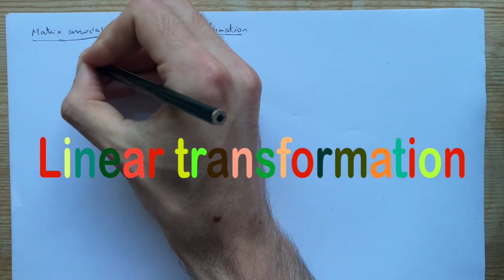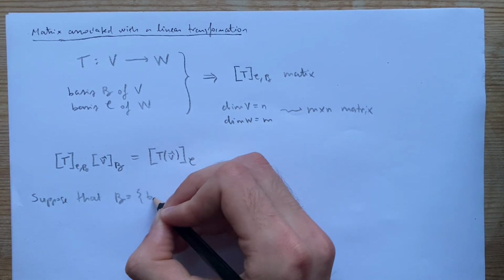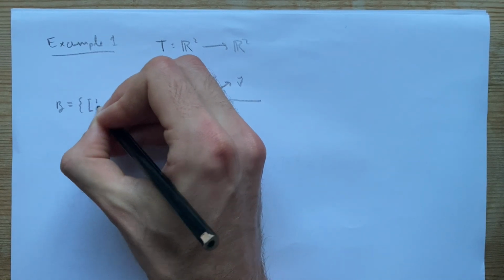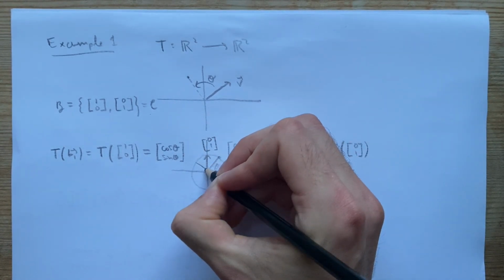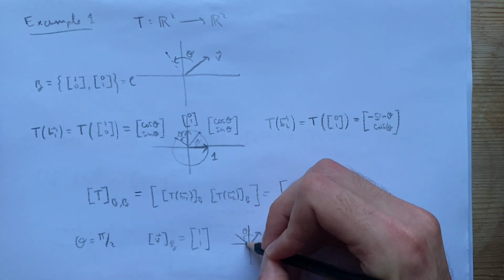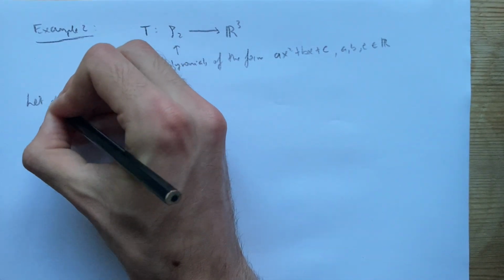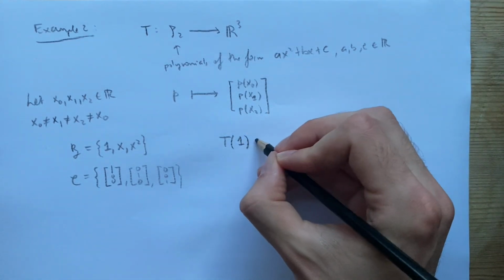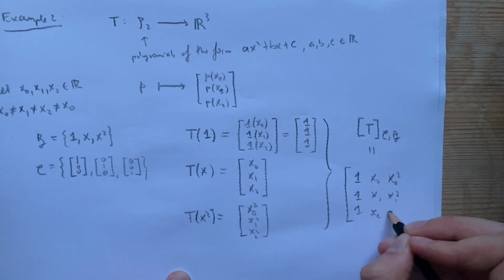How to do: Matrix of A Linear Transformation (step-by-step)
This video is for everyone who wants a step-by-step video of how to do a matrix of a linear transformation. C'est parti! Let's go!